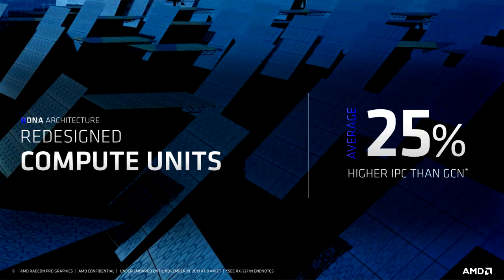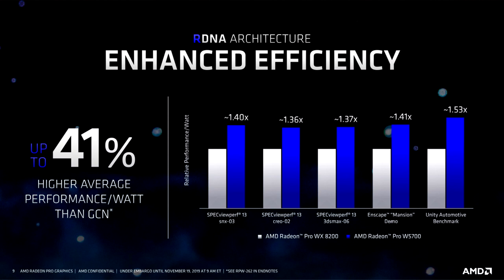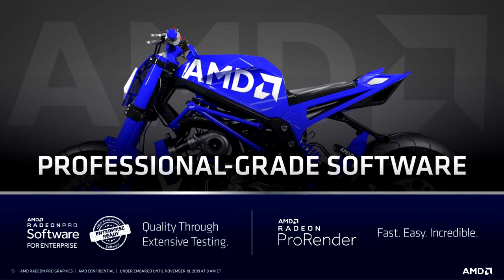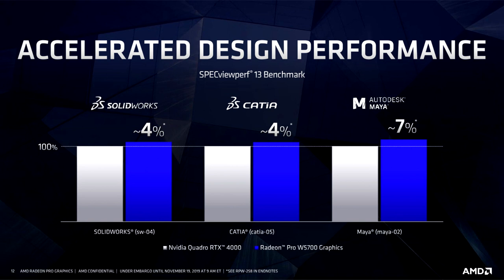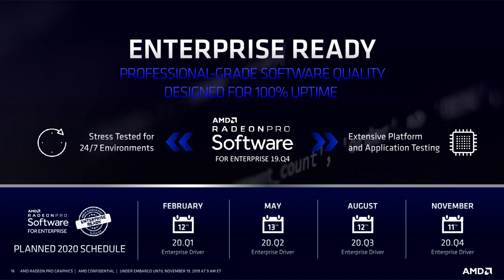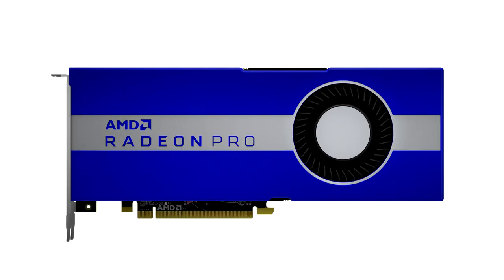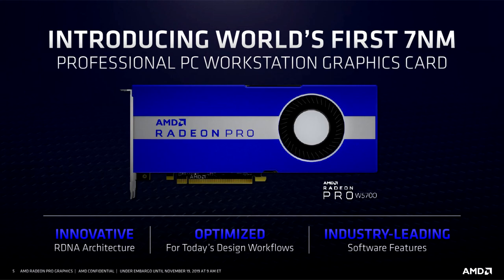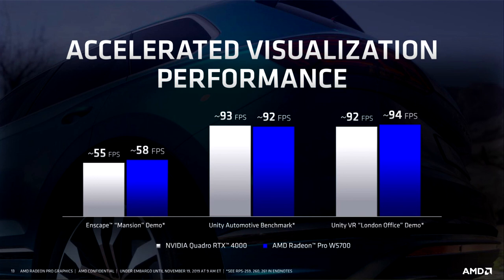AMD Announces Radeon Pro W5700 Professional Graphics Card Based on Navi